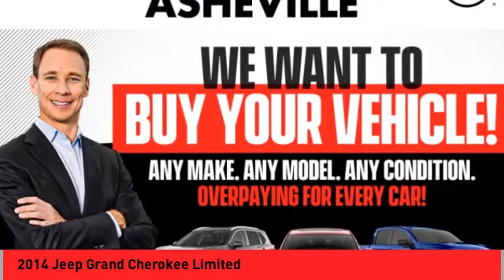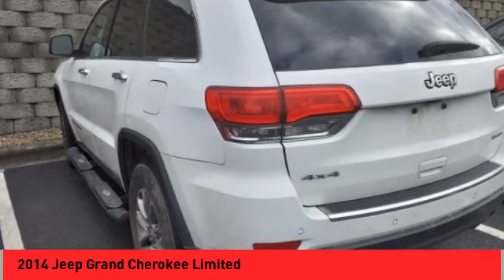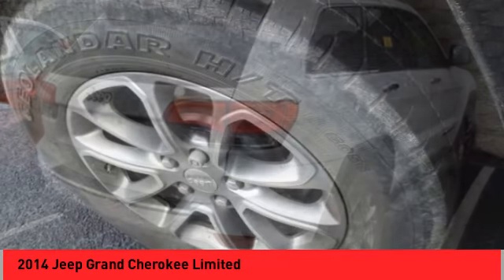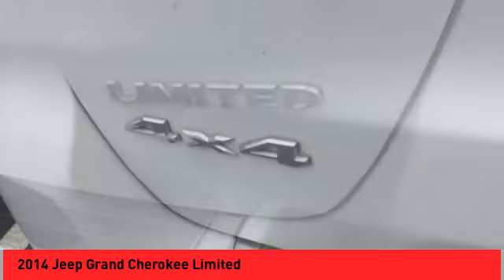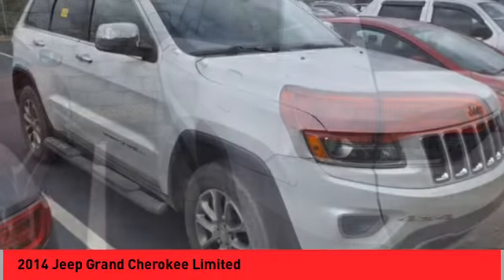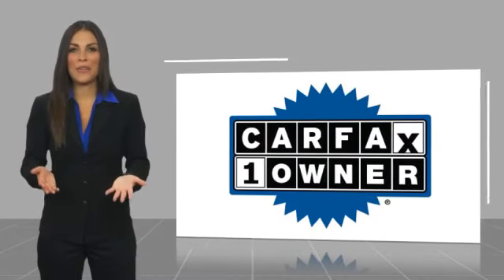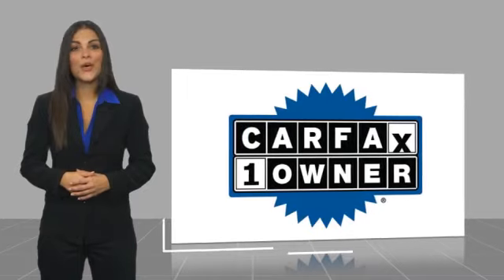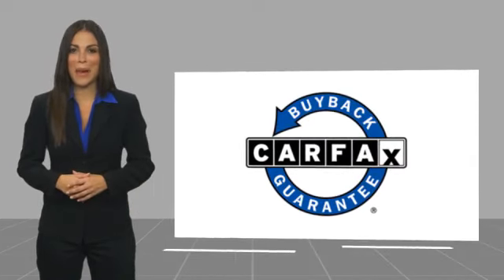2014 Jeep Grand Cherokee Asheville NC RN616634A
2014 Jeep Grand Cherokee Limited

Recent Arrival! CARFAX One-Owner. 2014 Jeep Grand Cherokee Limited Bright White Clearcoat **Available at Fred Anderson Nissan of Asheville. Call us today at **, LOCALLY OWNED AND SERVICED!, Alloy Wheels, Bluetooth, Keyless Entry, GPS Navigation, Quick Order Package 23H.4WD 8-Speed Automatic 3.6L V6 Flex Fuel 24V VVT Odometer is 46393 miles below market average!Awards: * 2014 IIHS Top Safety PickQualifying Non-Certified Used Nissans bought here and serviced at a FAMILY STORE receive our FULL ANDERSON FAMILY PLAN at NO COST to YOU! Our full family plan includes: 3-Day Vehicle Exchange*Lifetime Oil Changes*Lifetime Service Loaners (with $300+ Service)*Lifetime Car Washes(with Service)*MUCH MORE! (Value exceeds $1,000 in first years of ownership) Call us at , go or visit us at Fred Anderson Nissan of Asheville - 629 Brevard Rd Asheville, NC 28806 to learn more! Our # 1 goal is to help you find the vehicle you love at a price you can afford wrapped in a deal you don't want to walk away from. All prices exclude tax, tag, license, title, and registration for your state; NC inspection (up to $30 on used vehicles), and admin ($699) fees. All vehicle internet pricing is subject to change and requires standard financing through NMAC. From time to time in the transfer of data on the internet there are errors, the dealer is not responsible for errors in advertised price. See dealer for complete details.Welcome to Fred Anderson Nissan of Asheville - We're so happy you're here! Whether you stopped by because you are looking for a reliable, honest Nissan dealership in NC, or you're just browsing for your next dream car, we are ready and willing to do whatever we can to help make your experience a truly exceptional one. We typically stock over 300 new and 100 used vehicles DAILY and work with over several different banks to help ensure you get your best deal! (Production and transportation limitations beyond our control may cause i